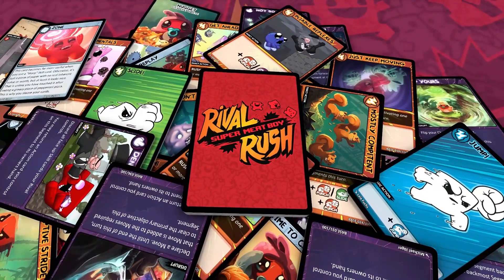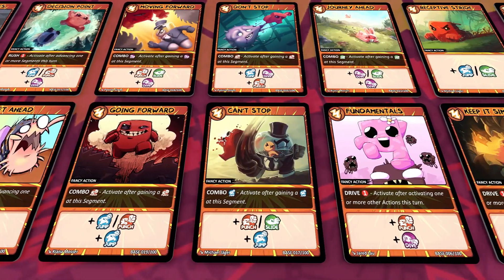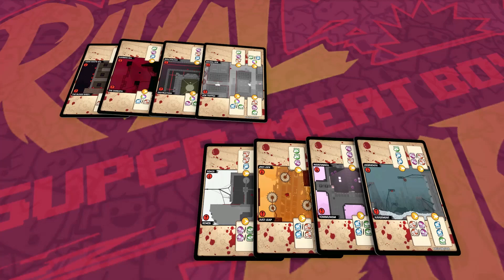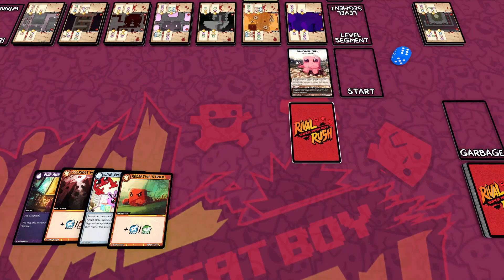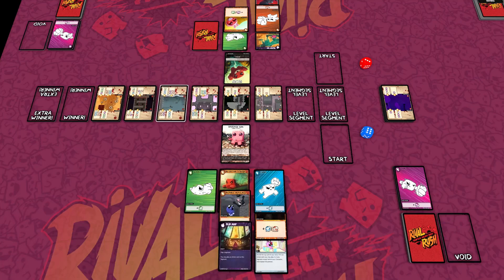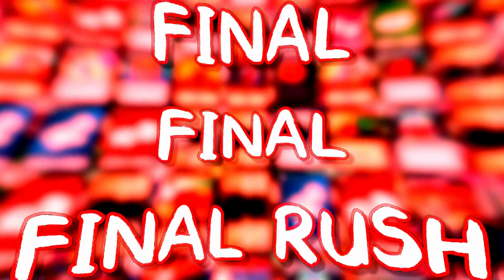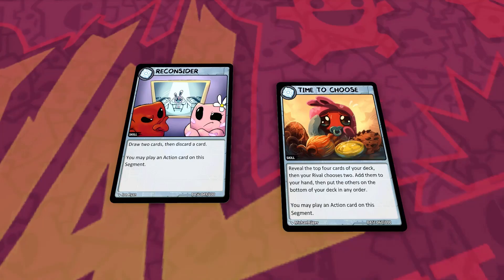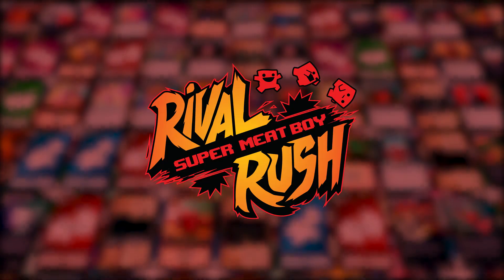Learn to Play Rival Rush in 5 minutes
Super Meat Boy Rival Rush is a one versus one competitive card game where players race characters from the Super Meat Boy Cinematic Universe to the end of a grueling level inspired by the lovingly crafted challenges of the infinitely popular video game Super Meat Boy. Players assemble twenty card decks comprised of actions and skills to get them to the end, along with some nasty disrupts to trip up their opponent. Beloved characters from the “SMBCU” make appearances for the first time as trading cards, each with their own unique abilities and instincts to navigate the levels ahead at breakneck speeds. Rival Rush is a nonstop fast paced no holds barred finger blistering every card for themselves showdown where only the swiftest and smartest survive.